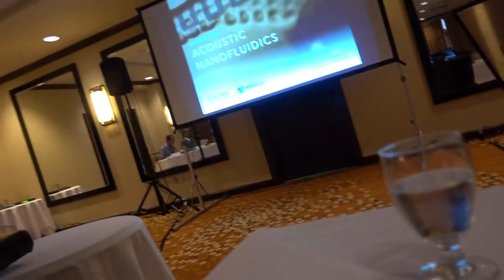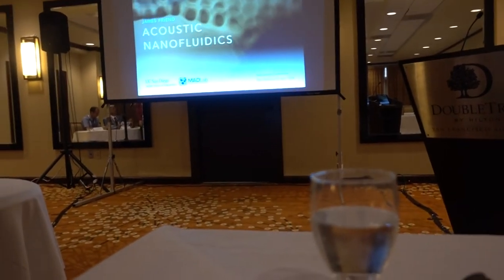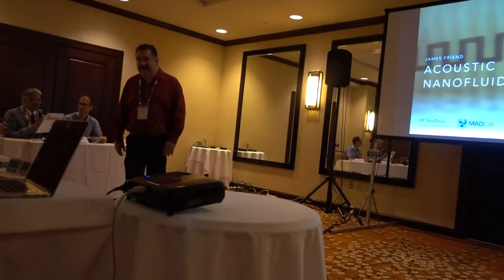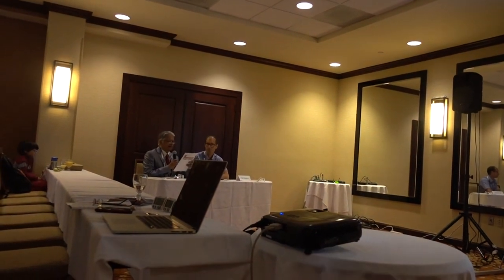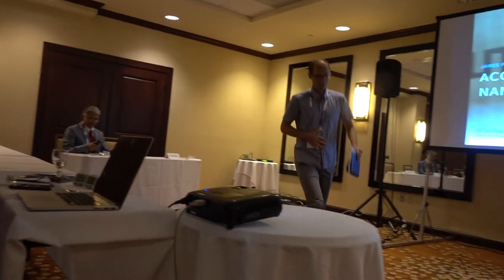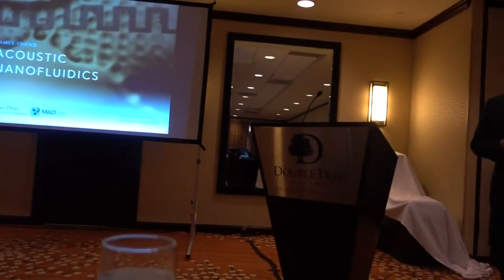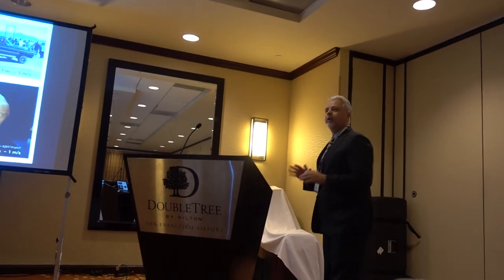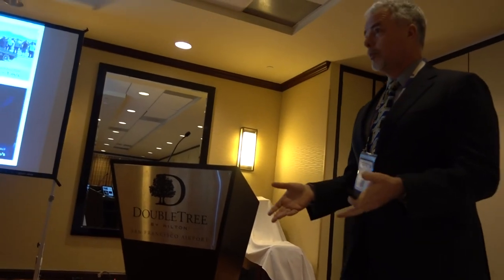Aruna & Hari Sharma at NWC 18 Double Tree Hotel Burlingame SFO, CA, Apr 25, 2018